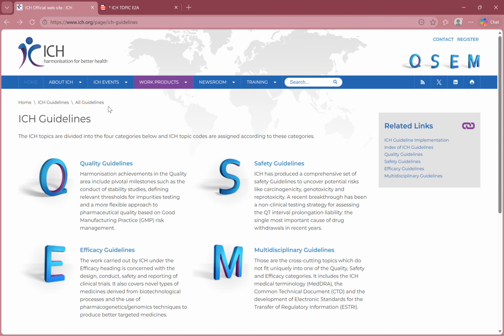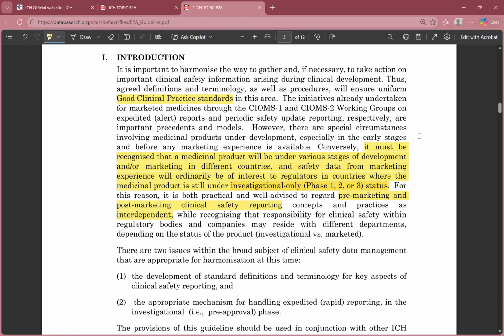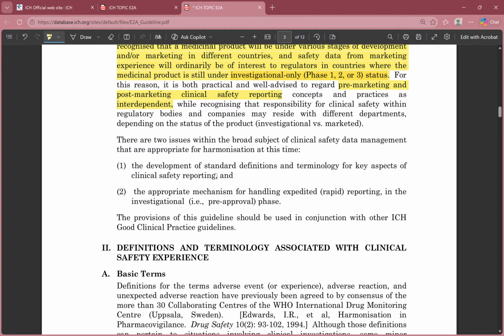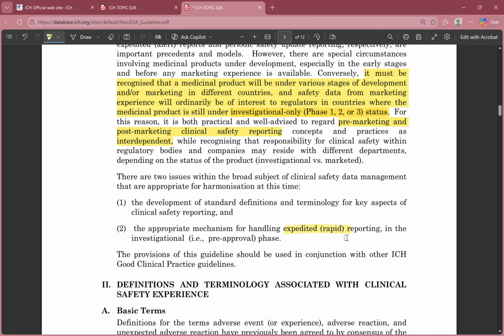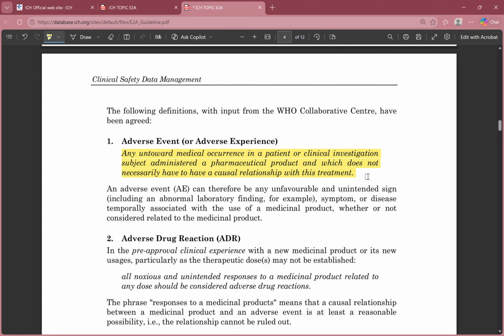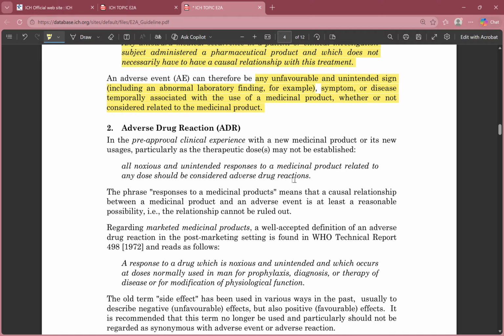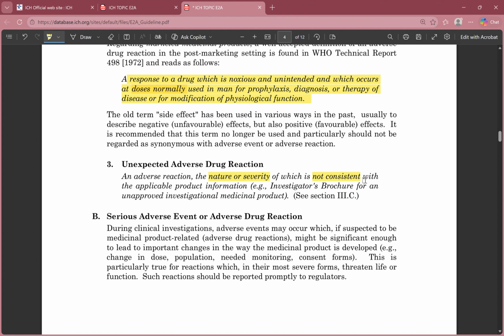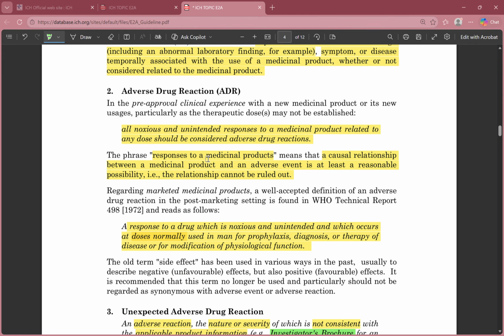ICH E2A Guidelines Explained Part 1 | Clinical Safety Data Management | Pharmacovigilance Basics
In this video, we begin our detailed series on the ICH E2A Guidelines – Clinical Safety Data Management.

This is Part 1, where we cover:

✔ Introduction to ICH E2A
✔ DEFINITIONS AND TERMINOLOGY ASSOCIATED WITH CLINICAL
SAFETY EXPERIENCE : Basic Terms

The ICH E2A guideline is one of the foundational regulatory documents for anyone preparing for a career in pharmacovigilance, clinical research, or regulatory affairs.

Whether you are:

A fresher entering PV

Transitioning into drug safety

Or looking to strengthen regulatory knowledge

This series will help you understand E2A in a structured and simplified manner.

I am not representing ICH or any regulatory authority. Viewers are encouraged to refer to the official ICH documentation for complete and authoritative guidance.